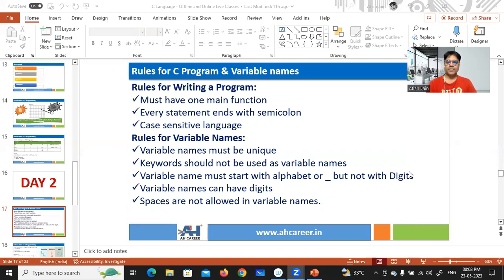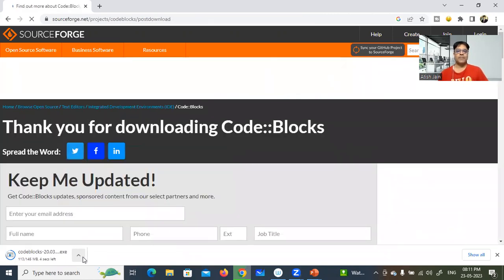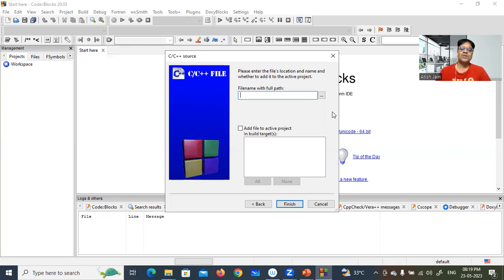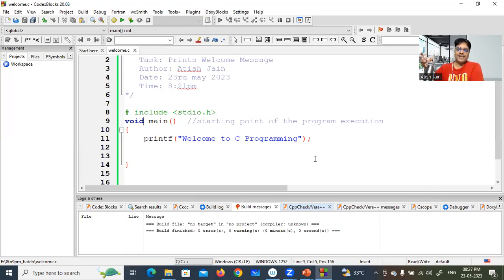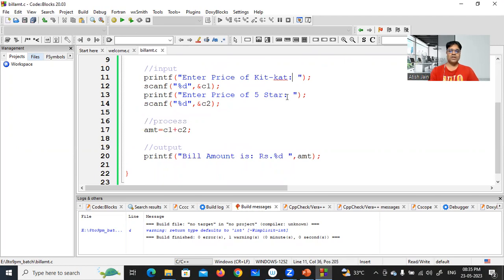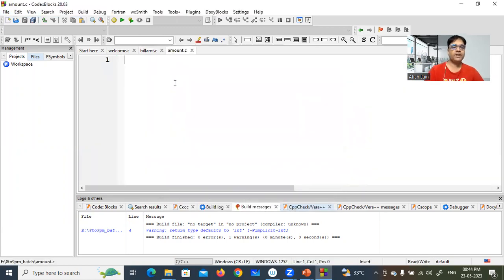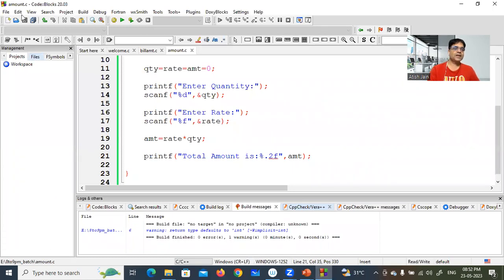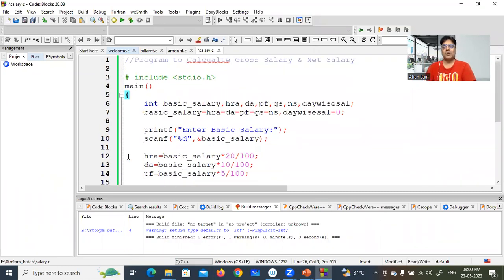C Programming Language Online Live Class - Day 2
Welcome to Day 2 of our C Programming Online Live Class! In this session, we take a deep dive into the fundamental concepts of C Programming.  We will start with an brief introduction to C Programming.